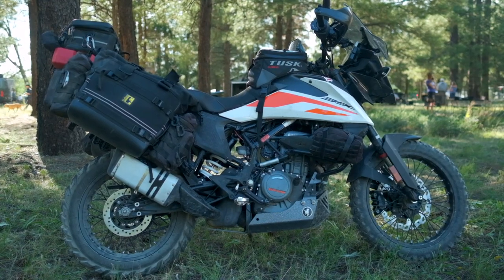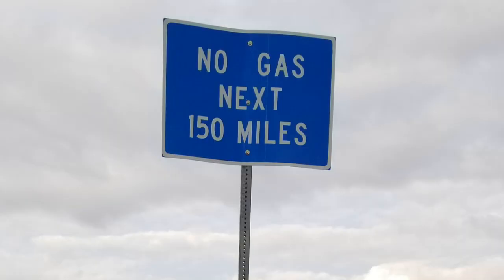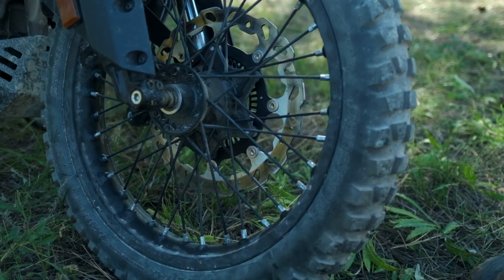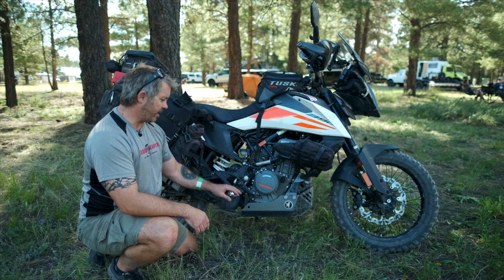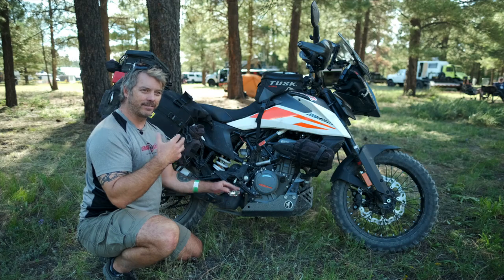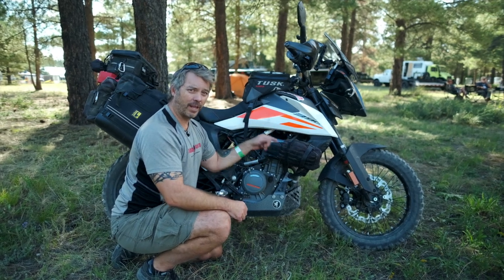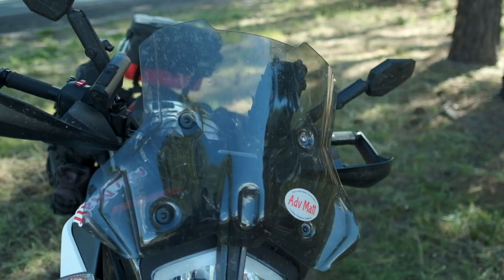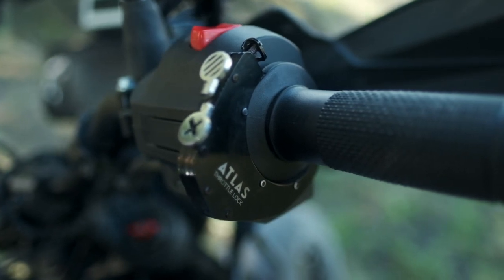Community Spotlight | 2020 KTM 390 Adventure | Matt Birkhalter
Matt bought his 2020 KTM 390 Adventure bike to have the ability to to travel light, go long distances, and adventure off-road.

With almost 13k miles on his motorcycle, Matt has enjoyed journeying through several BDR trails, parts of the Mojave Desert, Yellowstone National Park, and many other awesome destinations.

Matt's favorite components of his bike come from Black Dog Cycle Works. He cannot live without his skid plate or his custom foot pegs and can't wait to take it on even more adventures!